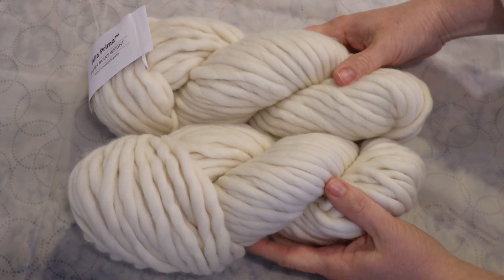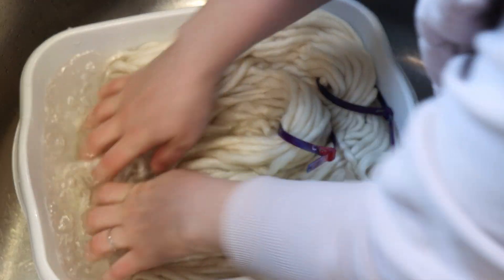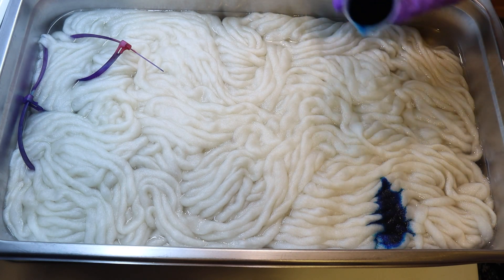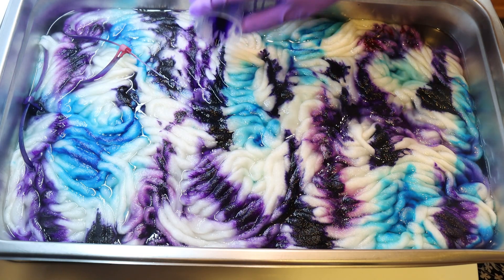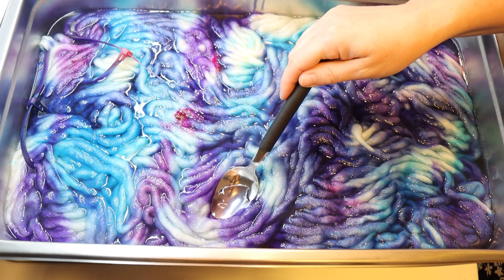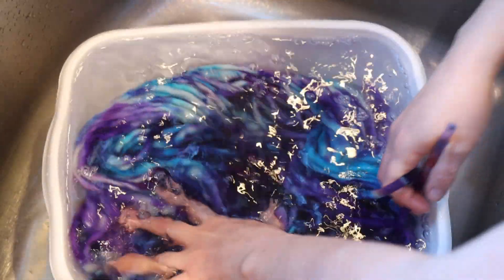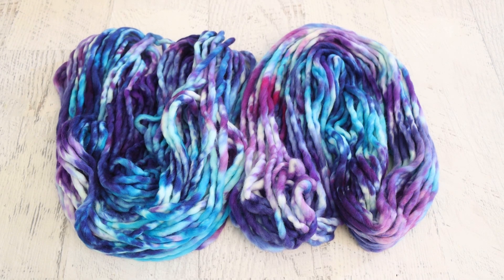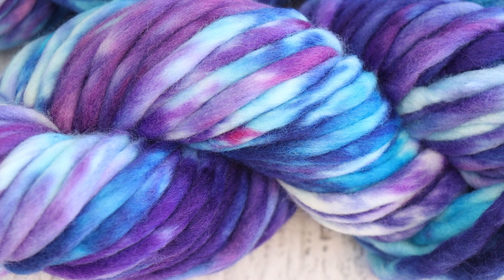Leave No Dye Behind on Super Bulky Yarn; A Single Ply Cloud of Color!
VIDEO CONTENTS:
[0:00] The yarn
[1:37] Presoaking the yarn
Plain tap water with no acid. Presoak for 1 hour or so
[3:10] The dyebath
16 cups of water +  6 T white vinegar
Heat it up
[4:22] Dyeing the yarn
All dharma acid dyes were mixed at 1% strength, but they're old so they could be a bit more concentrated
30 mL Caribbean Blue, 50 mL Electric Violet, Royal Purple ?? mL (50?), Midnight blue ~ 50 mL
Heat for 30 minutes after last adding dye
[11:01] Washing the yarn
[12:52] The finished dry yarn and conclusions